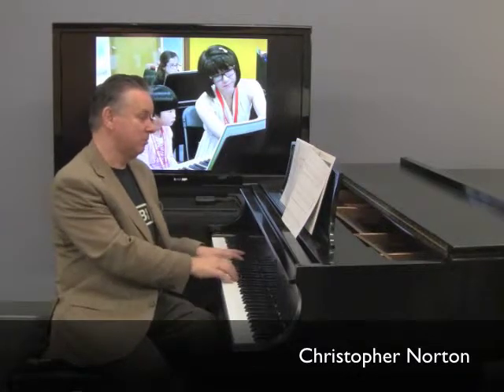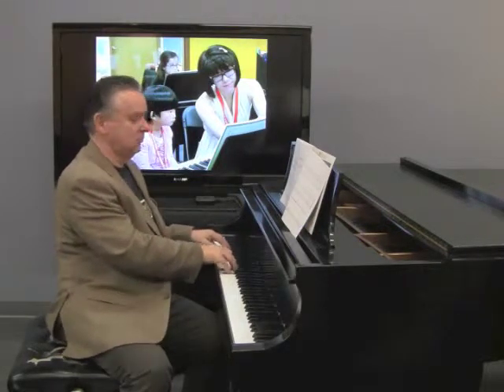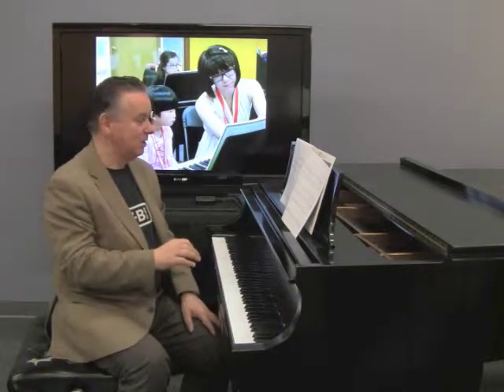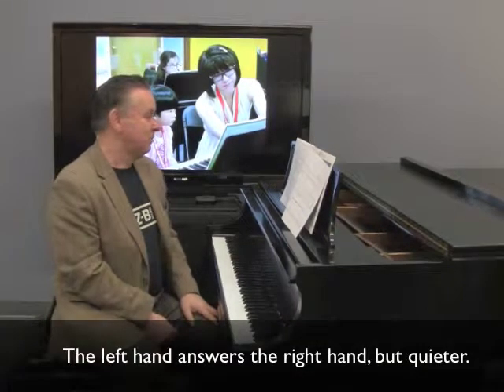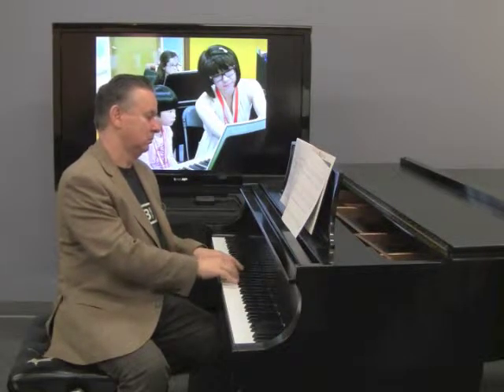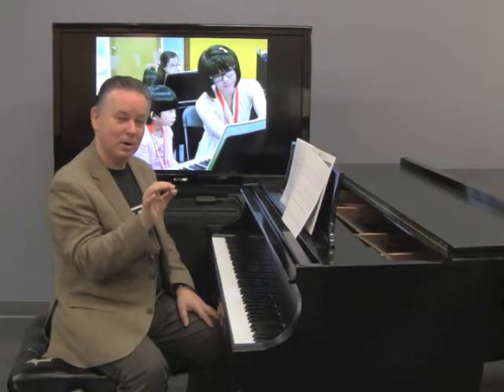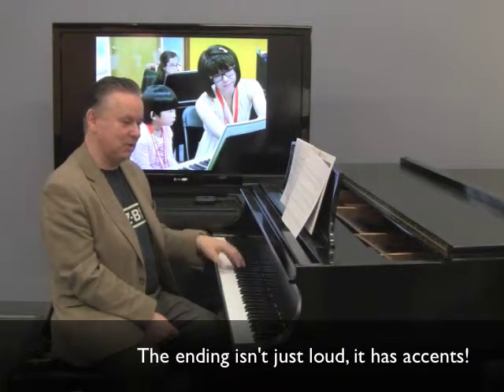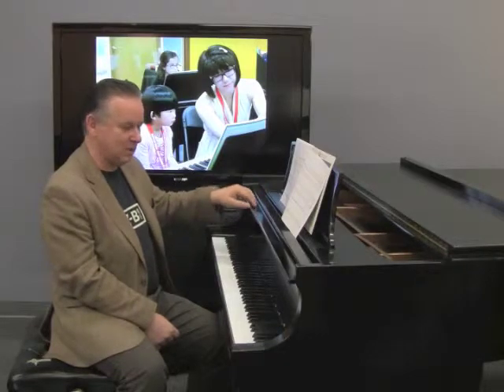How to Play: Christopher Norton Across The River from American Popular Piano Pre | Piano Tutorial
Christopher Norton, composer of Microjazz, presents 'How to Play Across The River from American Popular Piano Preparatory Repertoire.'

This video tutorial helps you to learn to play this popular piece.

If you would like to share your own video playing Across The River please visit the Facebook and Christopher himself will critique your work!

Christopher Norton is a composer, producer, arranger and educationalist and has written stage musicals, ballet scores, piano music, popular songs and orchestral music as well as jingles and signature tunes for TV and radio.

Christopher lectures all over the world on aspects of his work and likes to integrate traditional teaching methods with aspects of modern technology. He has also found time to produce huge numbers of albums for the gospel market, with releases worldwide selling in excess of 1,000,000 units.